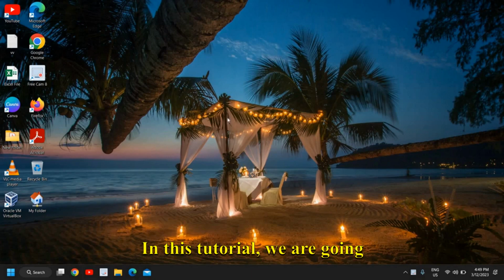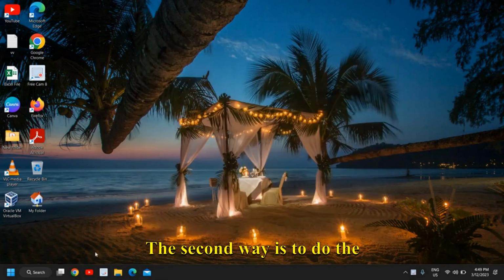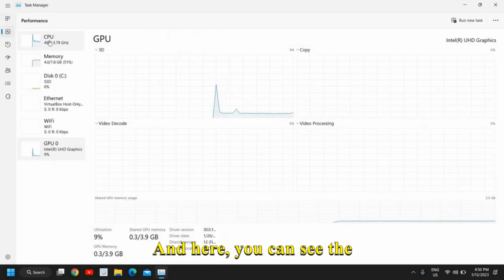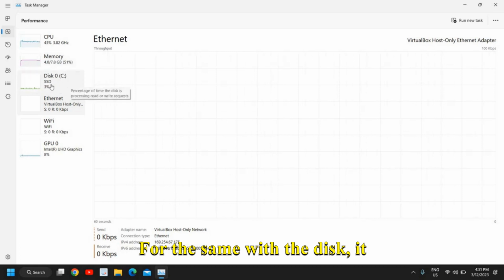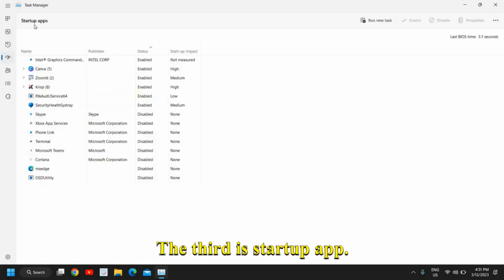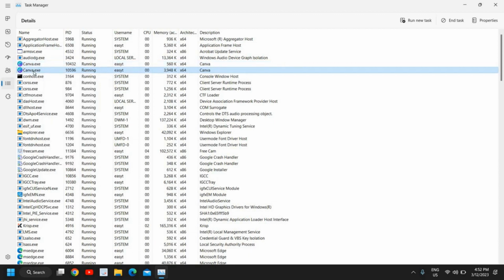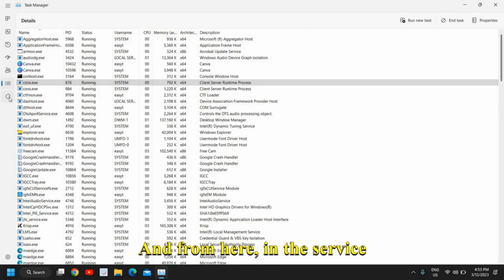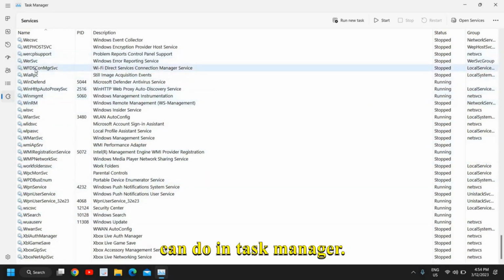Importance of Task Manager in Windows 11/10 (Cool Tips)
Task managers is a essential tools for managing your system resources, multitasking, and improving your workflow. In this video, we’ll discuss why task managers are so important and how they can help you maximize the performance of your Windows 11/10 device. Follow along to learn the basics of how to use a task manager and get the most out of your device.